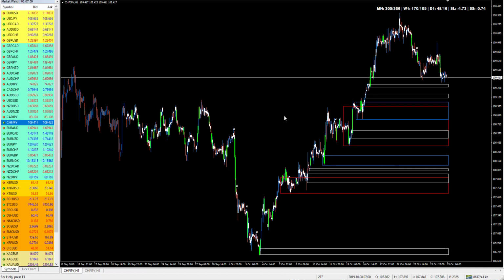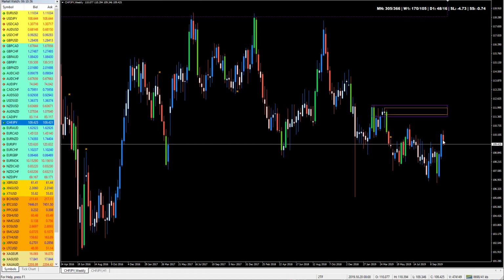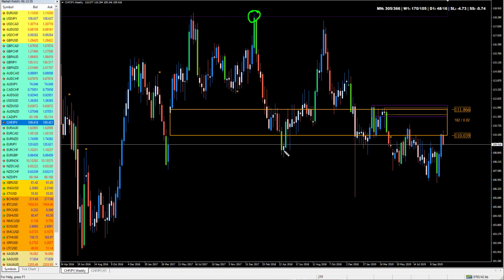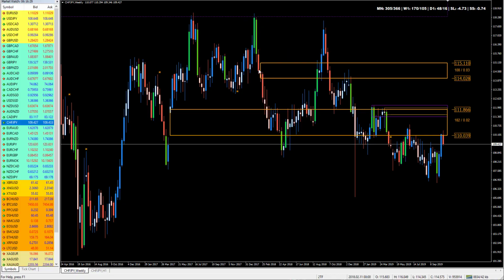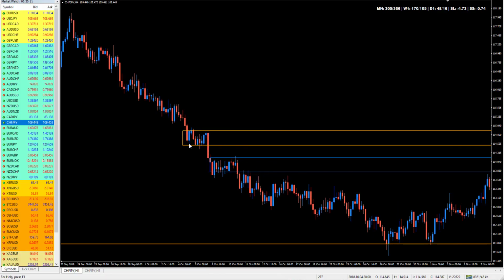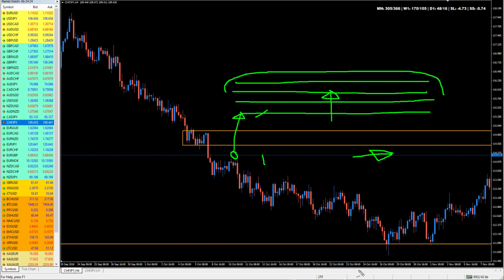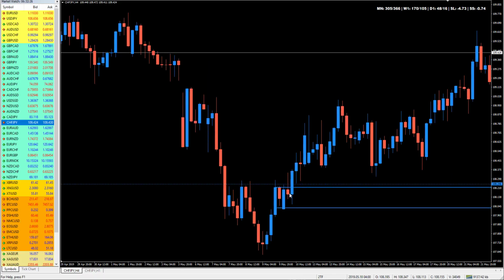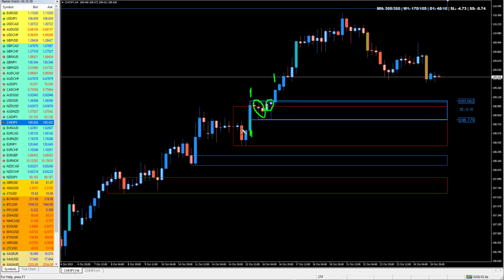Supply and demand in a marketplace and how prices move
Hey folks,

In this video I will go over practical supply and demand in a marketplace, and how prices move during a premium webinar for the amazing people at FX Street.